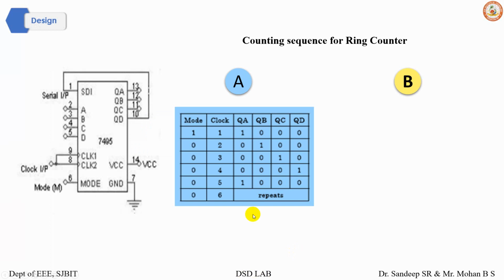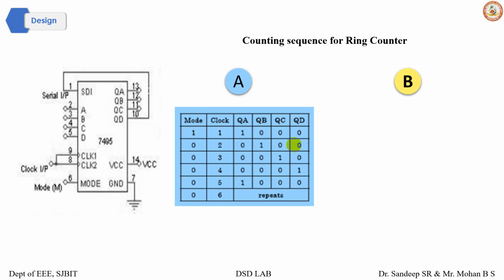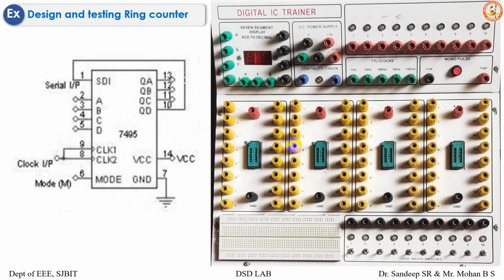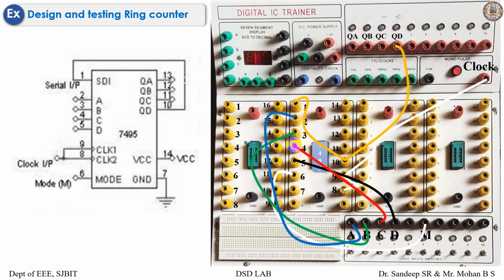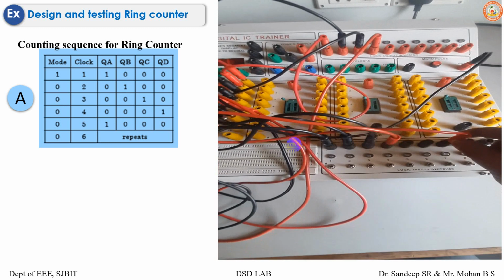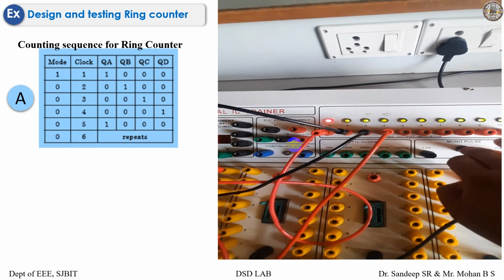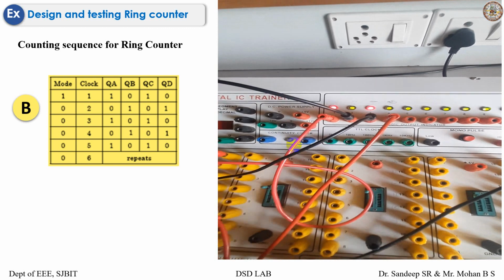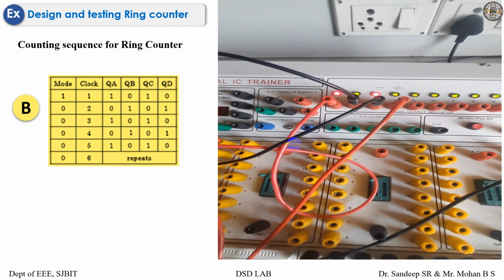Design and testing Ring counter